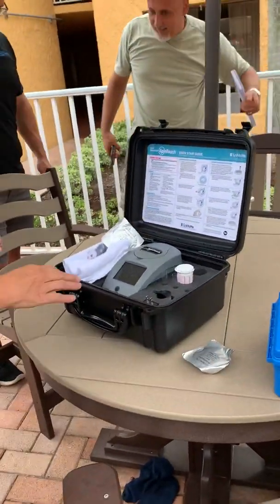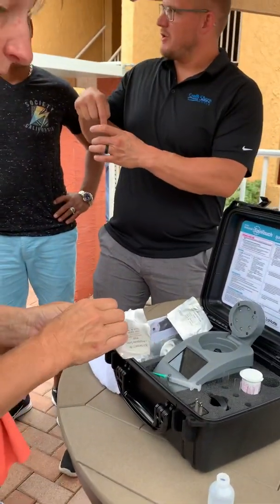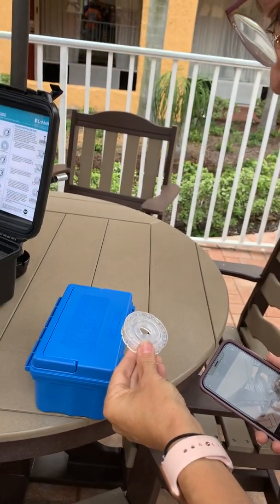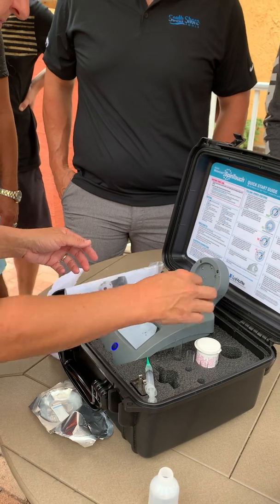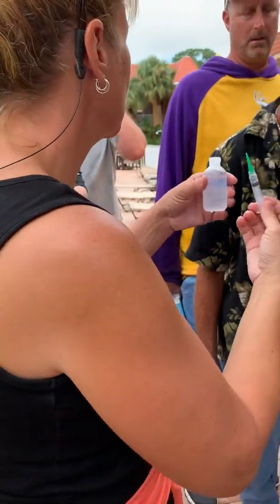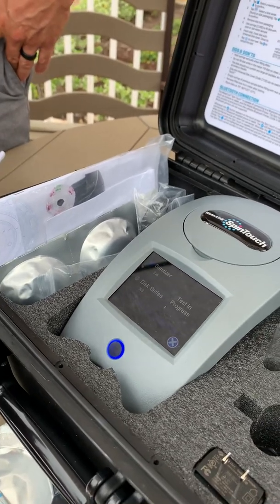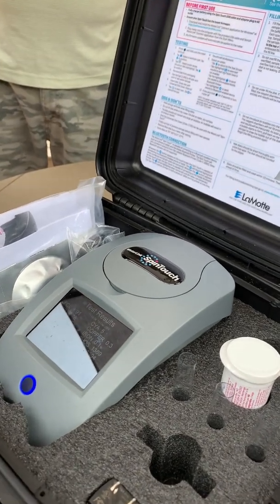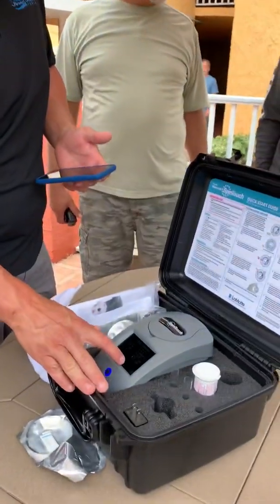LaMotte Waterlink Spin Touch Lab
We recently had his group of students that brought the LaMotte water link spin touch lab to the recent certified pool operator course hosted by space Coast pool school in New Port Richey Florida in September 2019. Check out how it works and how the results are shown. Know this is an expensive way of testing but is very accurate and gives all the results on your digital screen at one time.